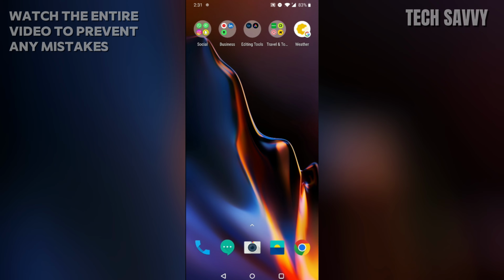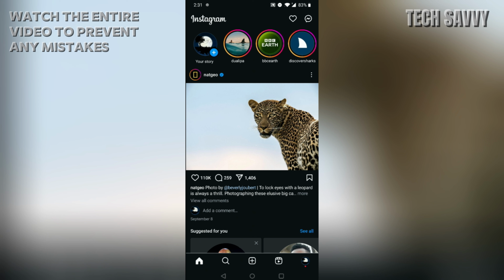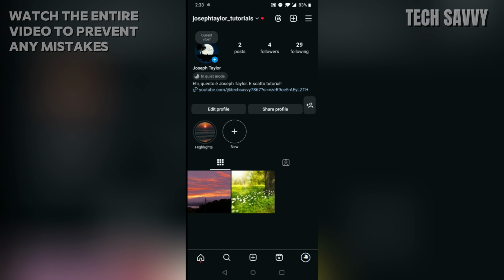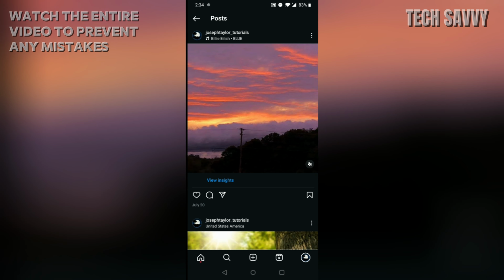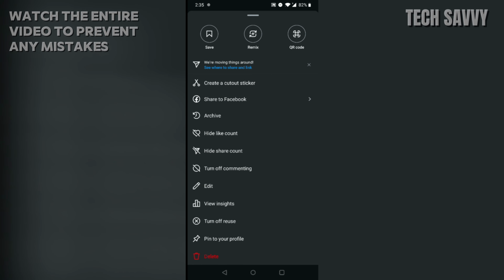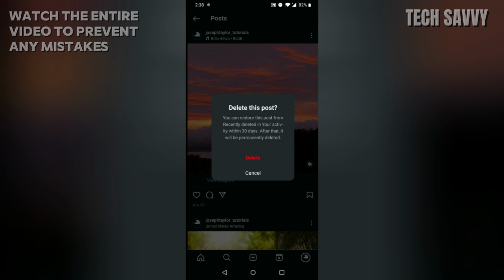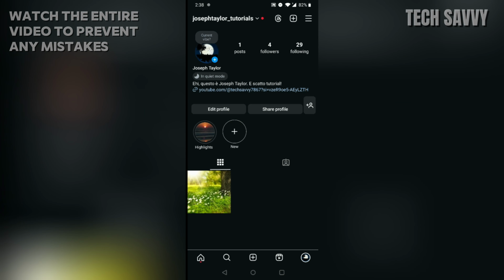How To Delete Instagram Post | Simple And Easy (2024)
In this quick and easy tutorial, I’ll show you how to delete an Instagram post in just a few simple steps. Whether you’ve changed your mind or want to clean up your feed, this 2024 guide will walk you through the process of removing photos, videos, or carousel posts from your Instagram profile.

What You’ll Learn:

How to delete individual Instagram posts
Removing carousel posts (multiple photos or videos)
Quick tips for managing your Instagram content